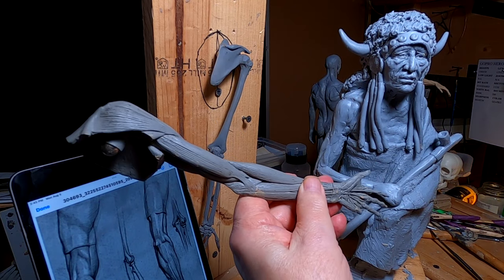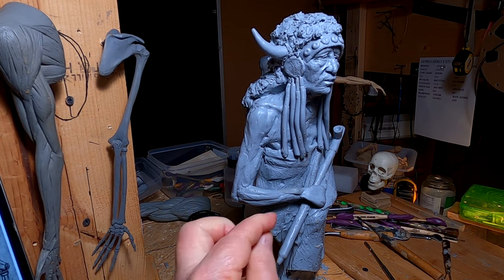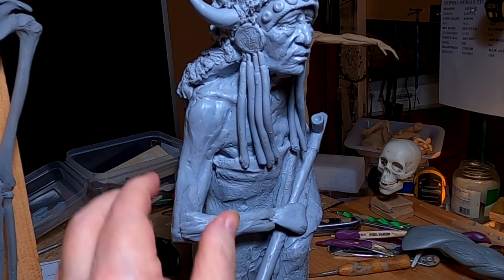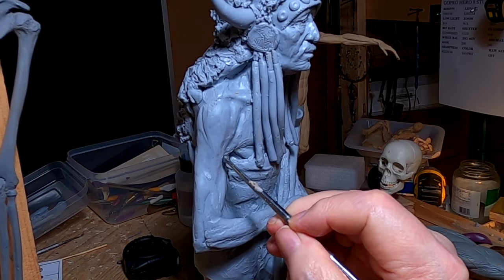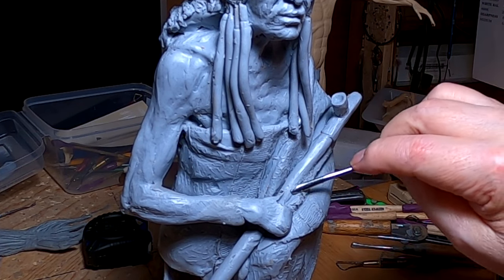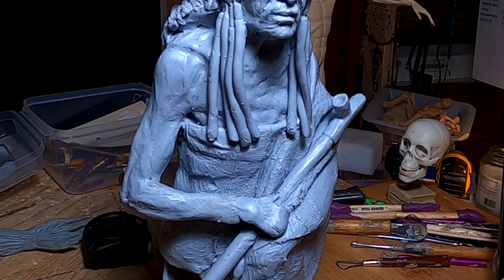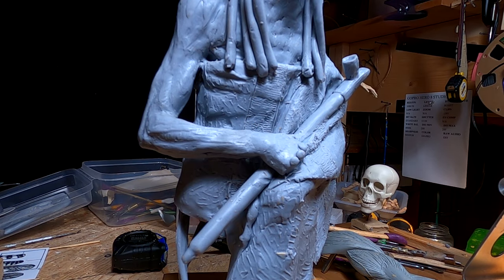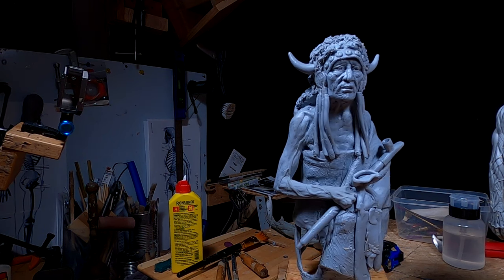OLD WARRIOR The Right Hand and Arm Today